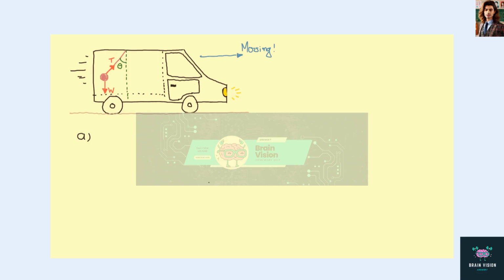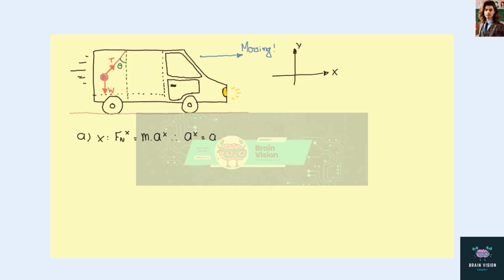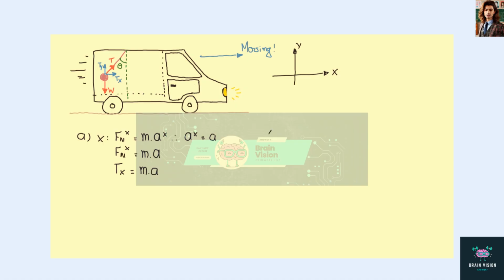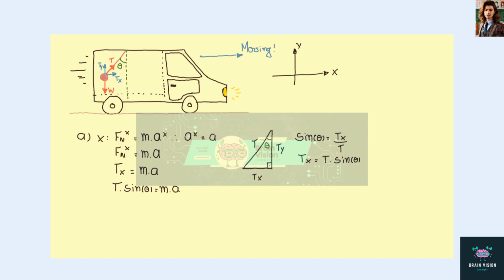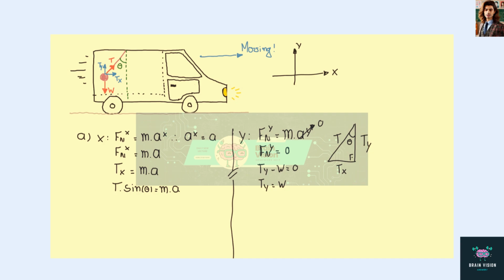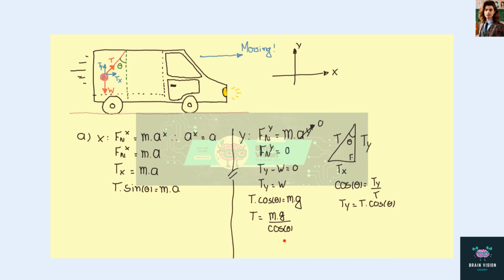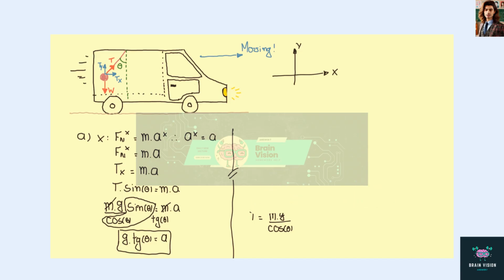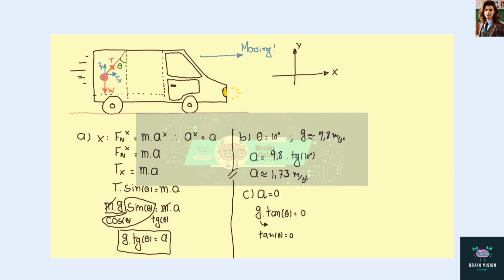A small sphere is hung by a string from the ceiling of a van. When the van is stationary, the sphere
A small sphere is hung by a string from the ceiling of a van. When the van is stationary, the sphere hangs vertically. However, when the van accelerates, the sphere swings backward so that the string makes an angle of with respect to the vertical. (a) Derive an expression for the magnitude of the acceleration of the van in terms of the angle and the magnitude of the acceleration due to gravity. (b) Find the acceleration of the van when What is the angle when the van moves with a constant velocity?